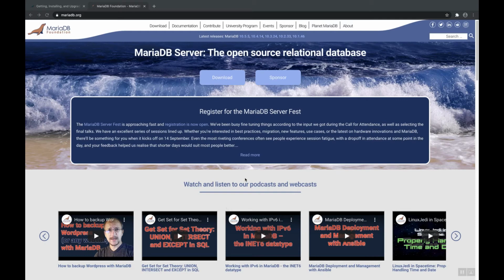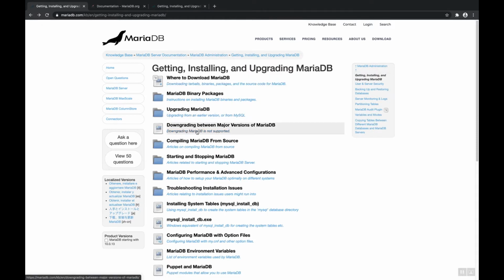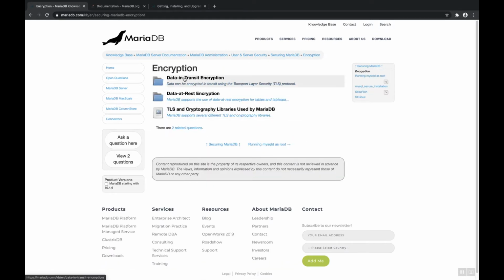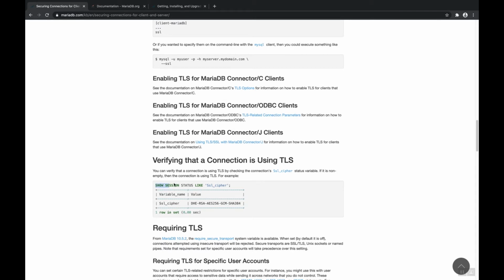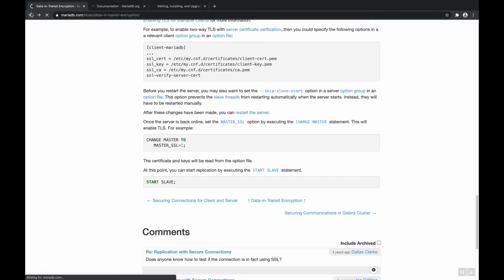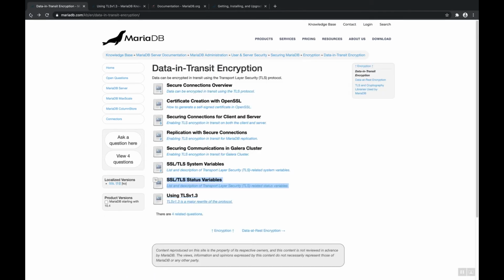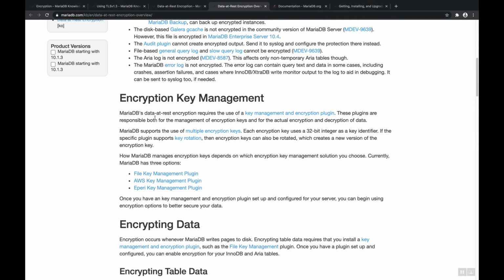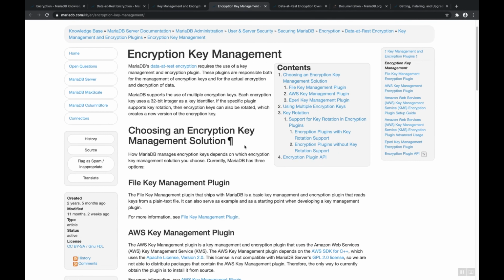MariaDB_Official_Document_Review_Part1